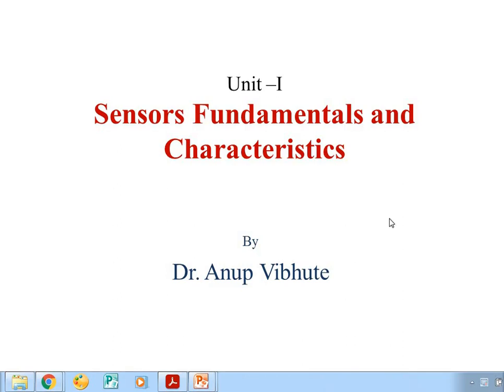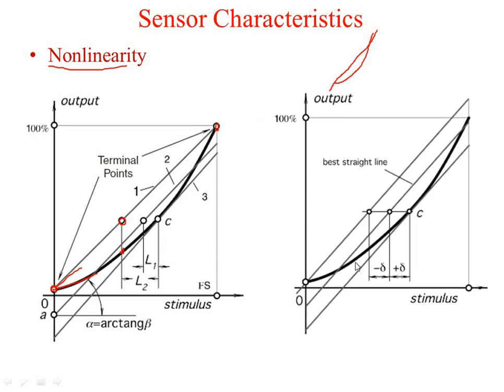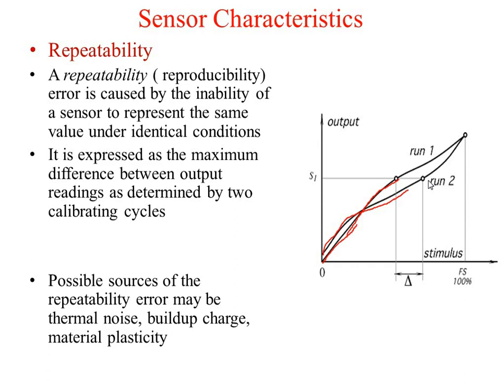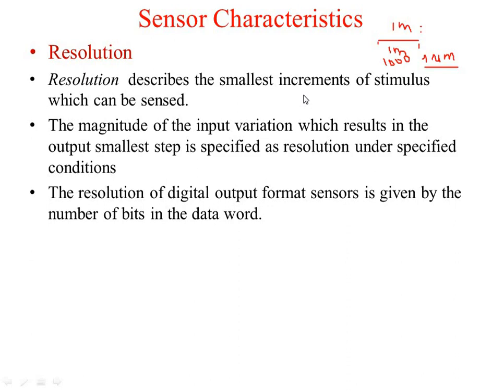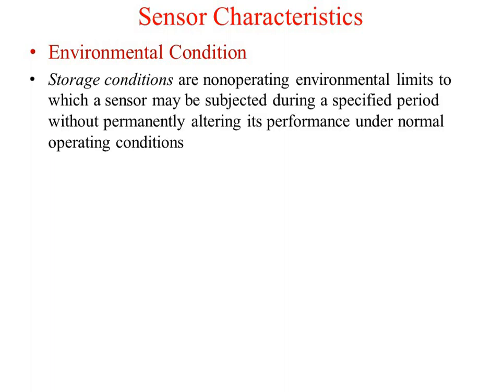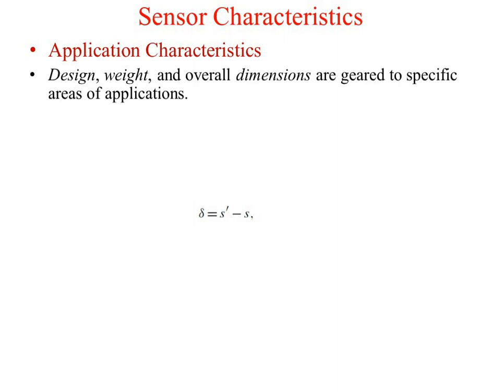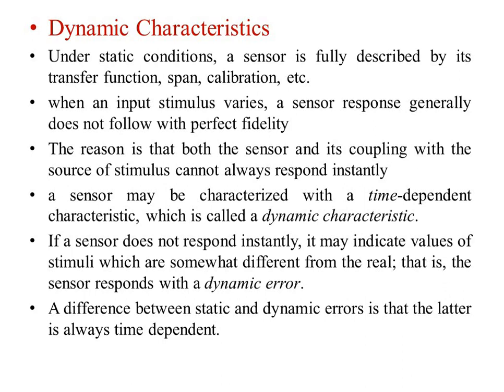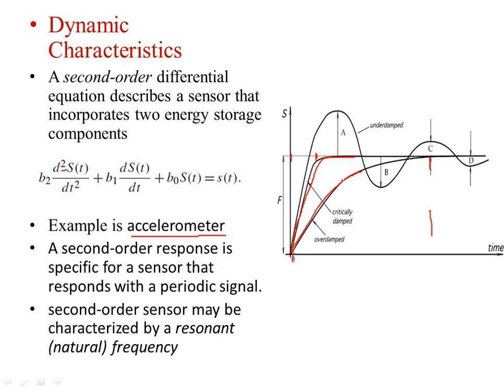Sensor Characteristics Part 2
The lecture video discuss about the Sensor Characteristics like reliability, uncertainty, hysteresis, Output impedance, resolution, etc.